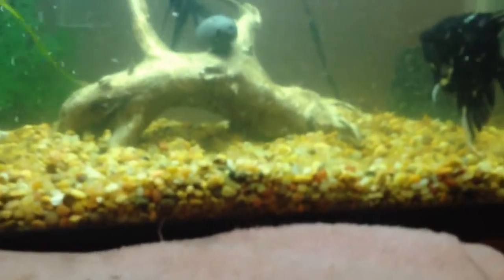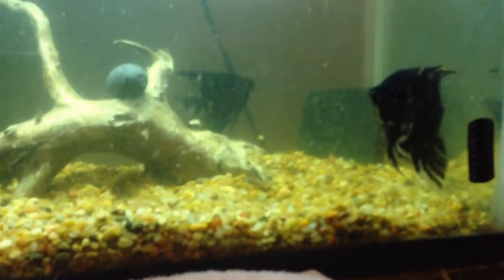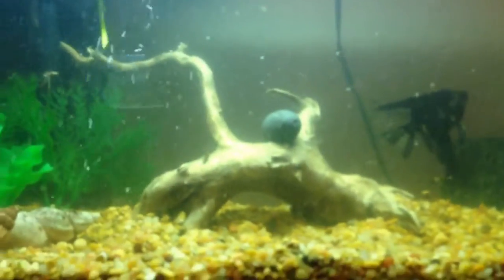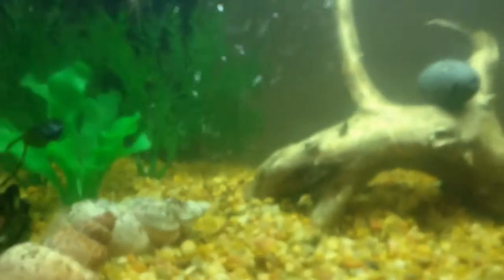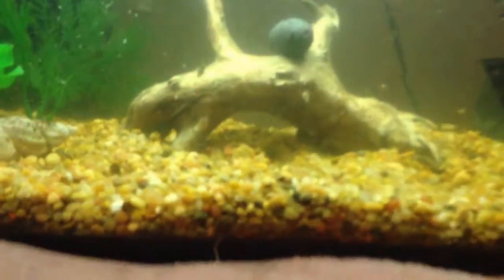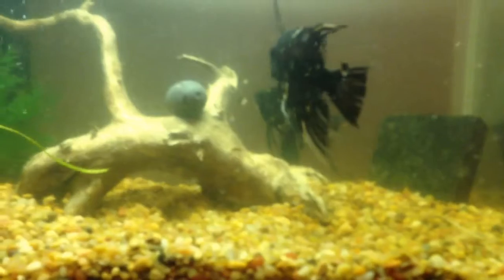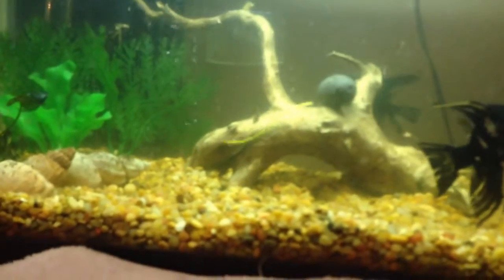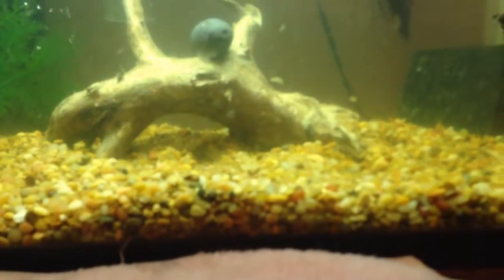How to breed angel fish part 1